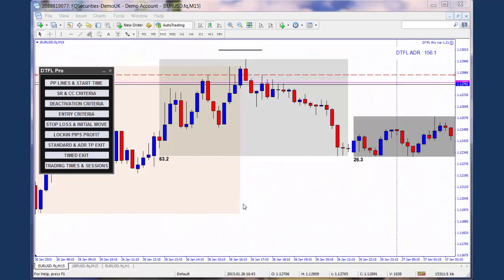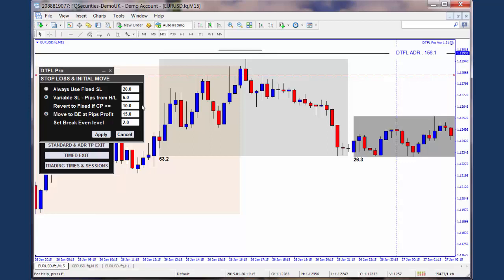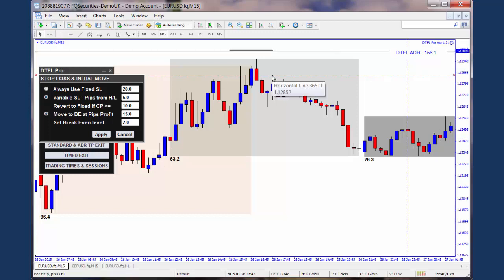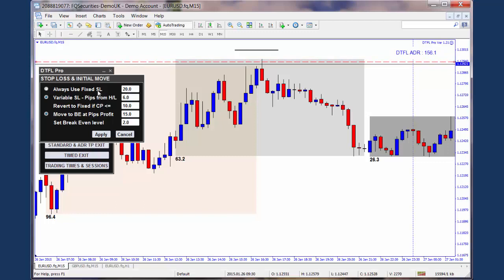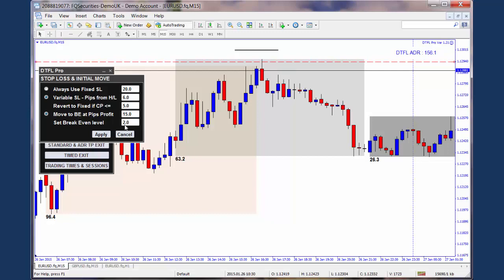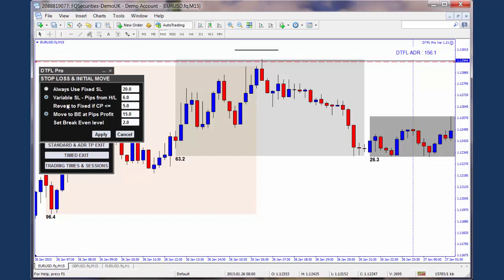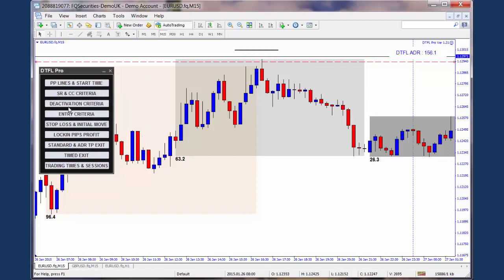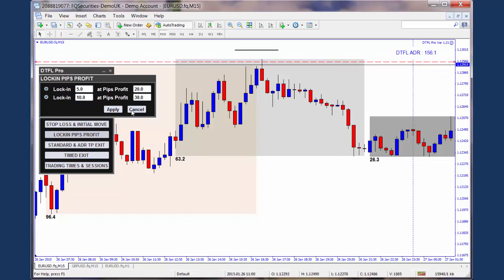Video 7 - DTFL Pro - Inputs Under SL and Lock-In Profit Screens